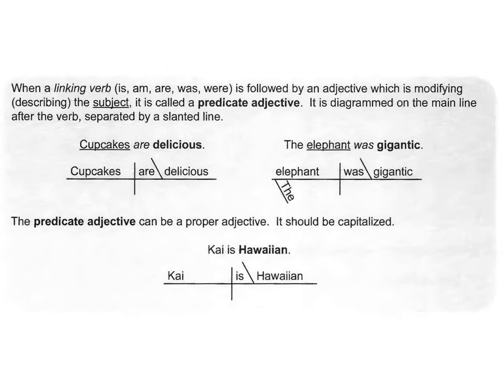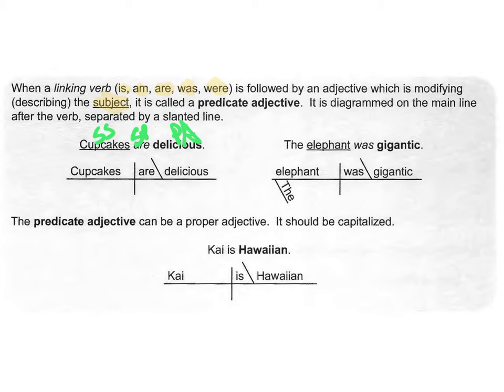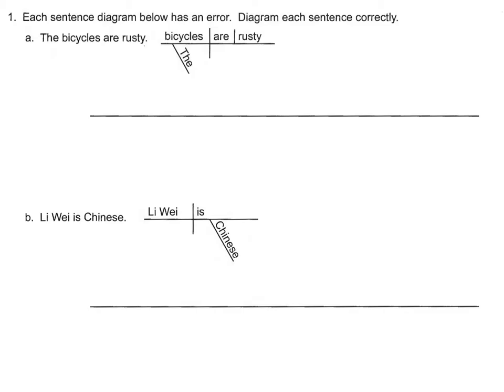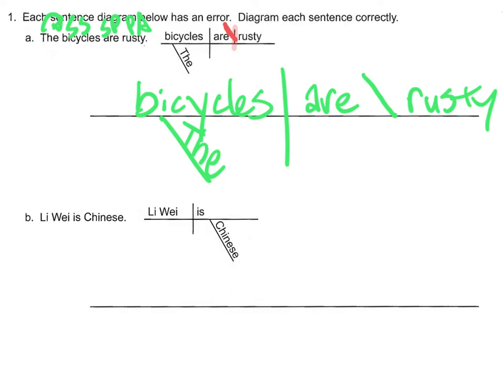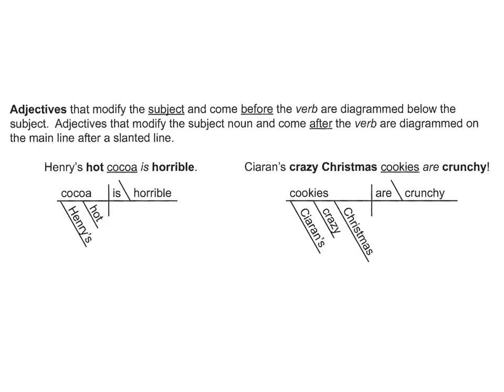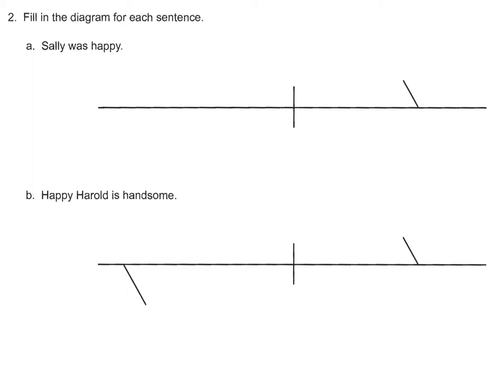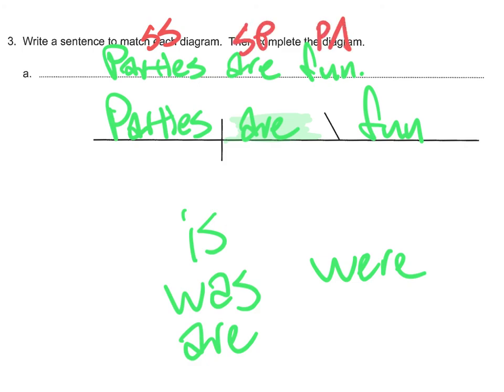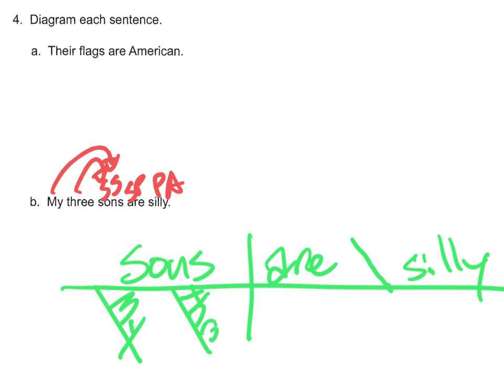Predicate Adjectives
In this video, Drew goes over the very basics of sentence diagramming. Predicate adjectives describe the simple subject and always come after a linking verb.

Reference

Carter, A. (2016). Sentence Diagramming Beginning. (P. Gray, Ed.). The Critical Thinking Co.